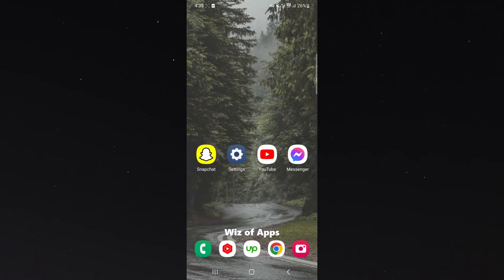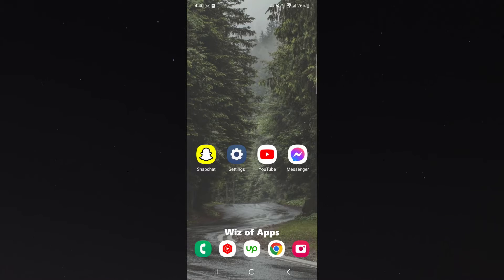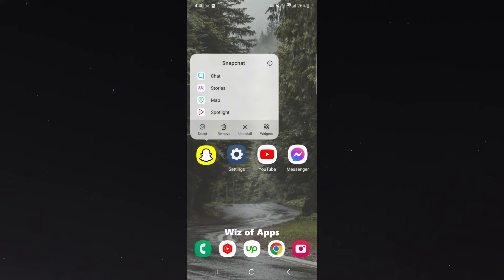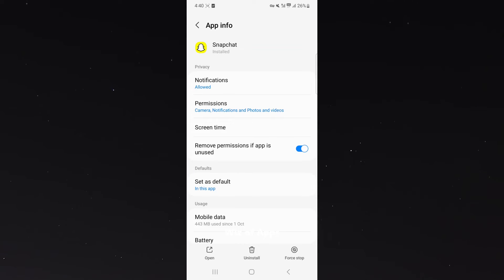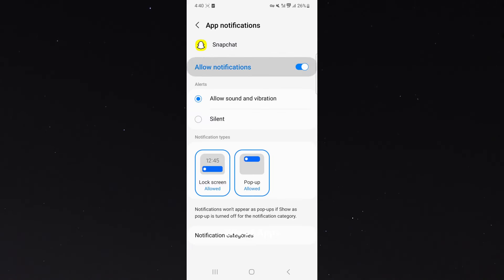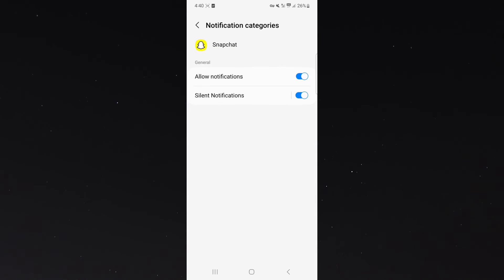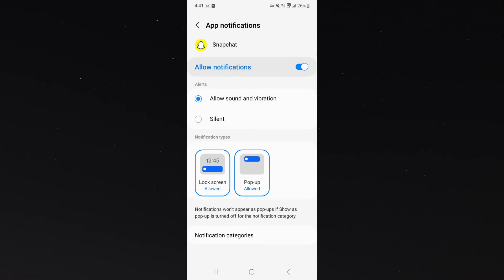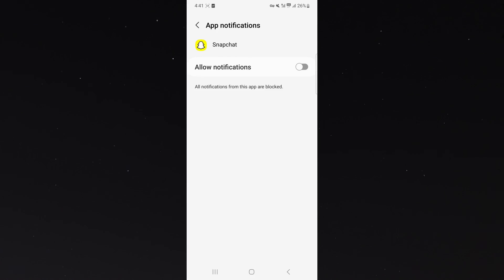How to Turn Off Snapchat Notifications on Android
In this short video, I'll show you how to turn off Snapchat notifications on Android.